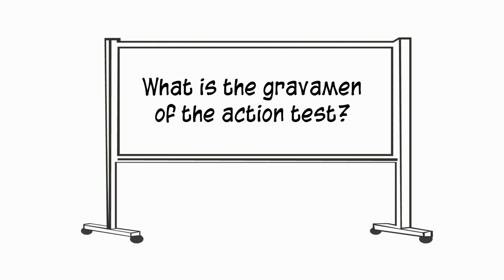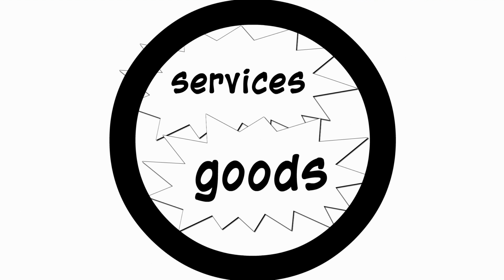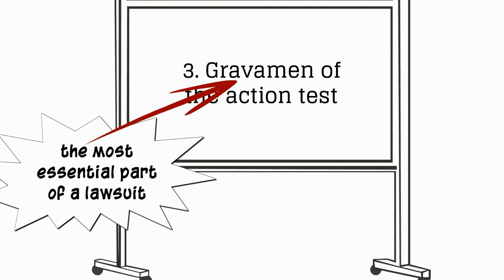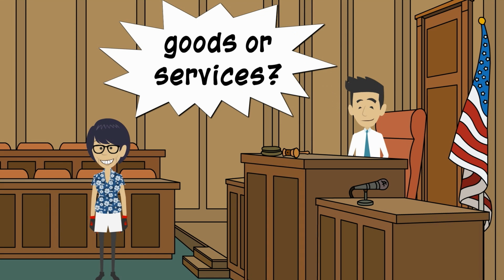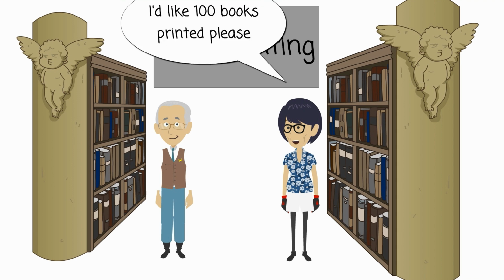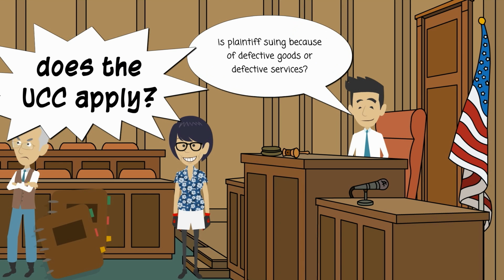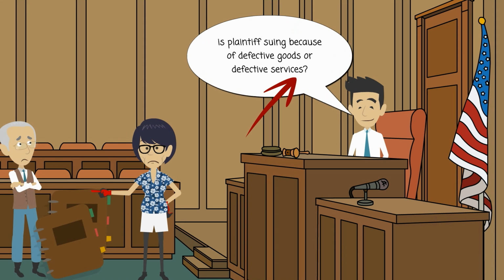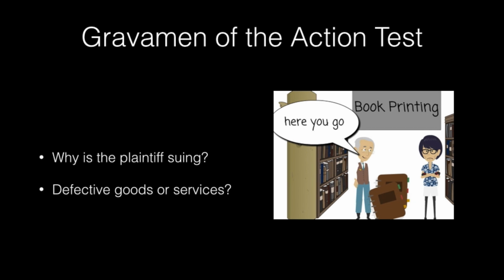What is the gravamen of the action test?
What is the gravamen of the action test? This video introduces one test applied by courts in certain jurisdictions to determine whether the Uniform Commercial Code applies to lawsuits involving transactions that include both goods and services.   A slightly longer version of this video is on Udemy.